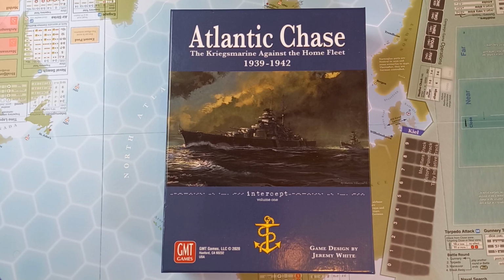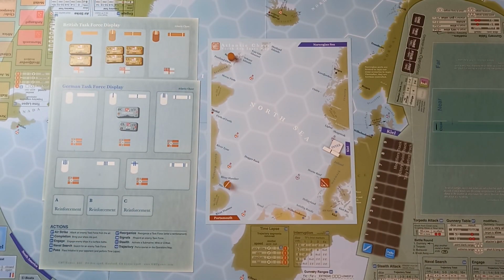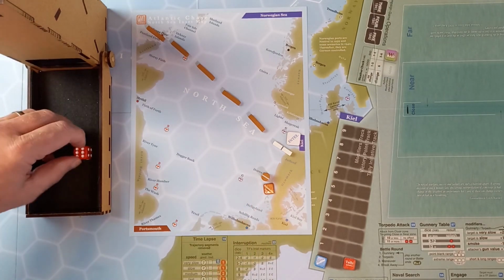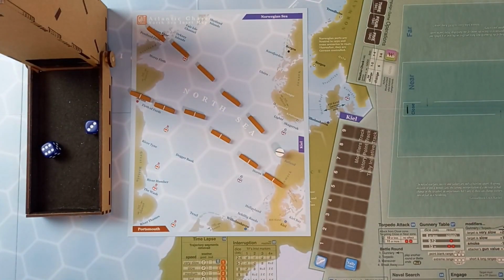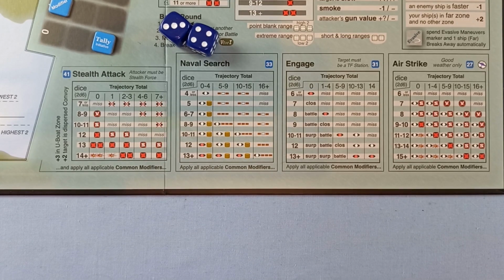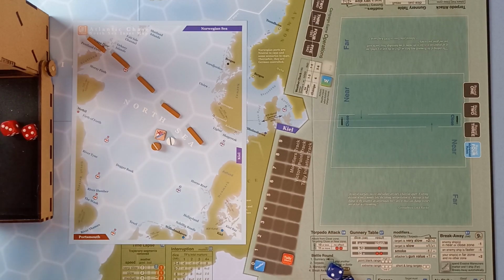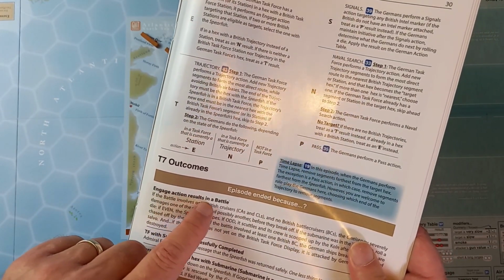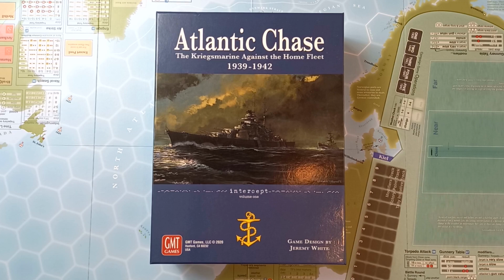'Learning to Play Atlantic Chase' from GMT Games | Tutorial 7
Playing the Tutorials to learn 'Atlantic Chase' designed by Jeremy White and published by GMT Games. This video covers the Engage action and Coordination.